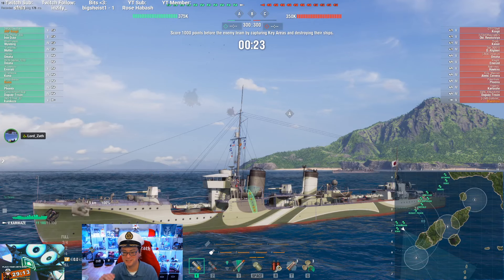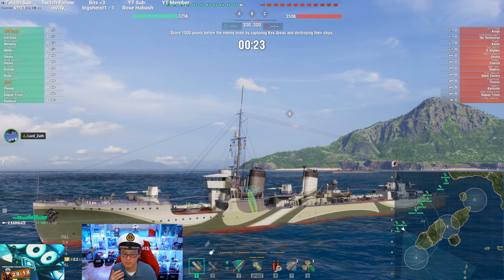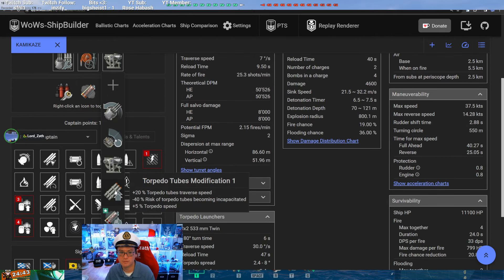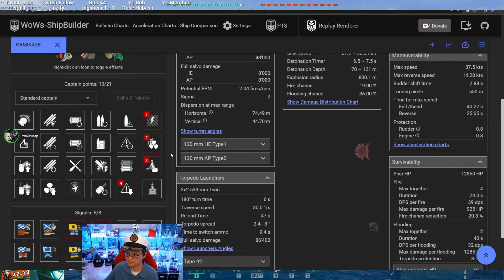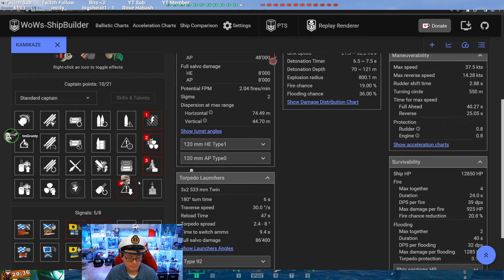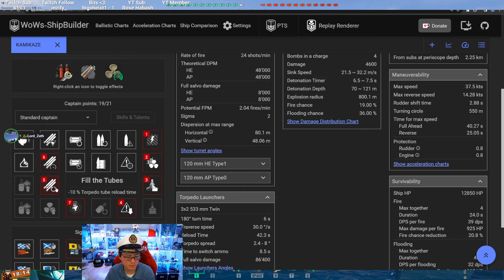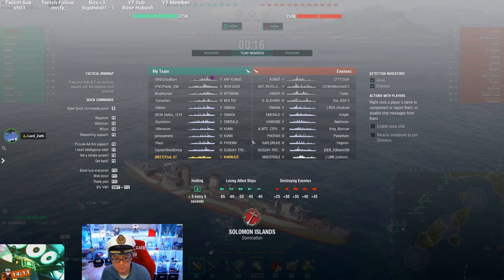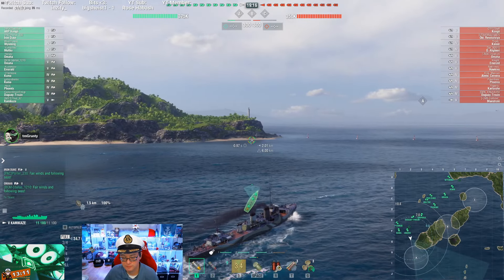1st Steps to Greatness - Kamikaze Tier 5 Japanese DD Solomon Islands World of Warships replay y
In this World of Warships replay, recent follower Thud_67 has left the safe harbor of Co-Op to play a Random battle in the Kamikaze. What bad habits will hamper him, and what steps should he take to grow? Tune in to find out, as he battles the enemy on Solomon Islands!!!

This work includes trademarks and/or copyrighted works that are the exclusive property of Wargaming. This work is unofficial and is not endorsed by Wargaming.

00:00 Ship characteristics and in-game history
03:57 Commander build and equipment
15:20 Battle starts
33:05 Result screens
34:55 Replay Render and review